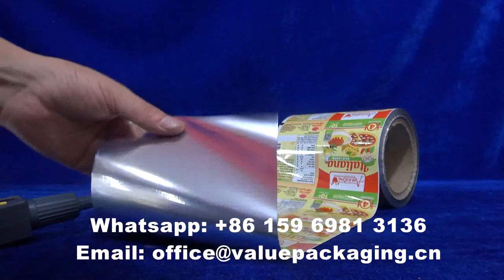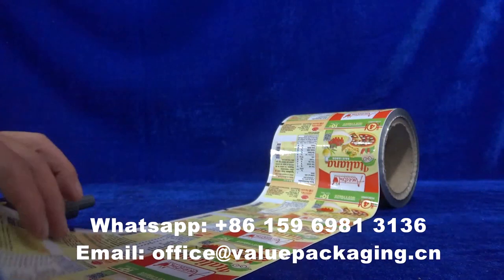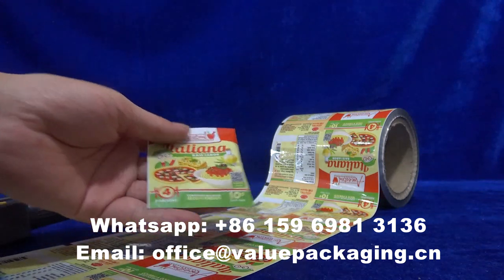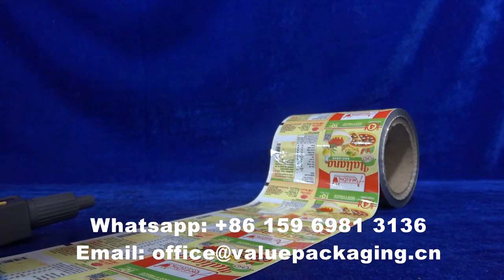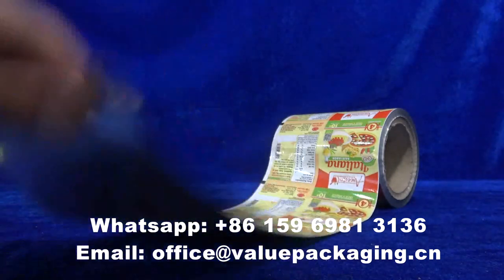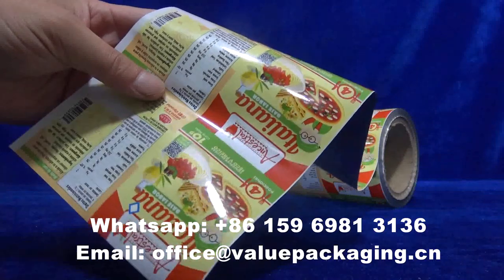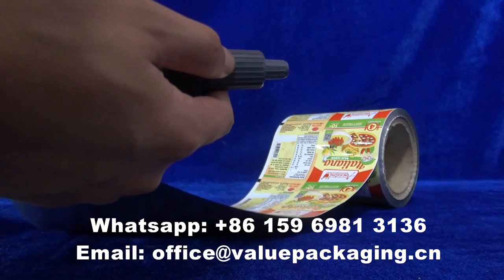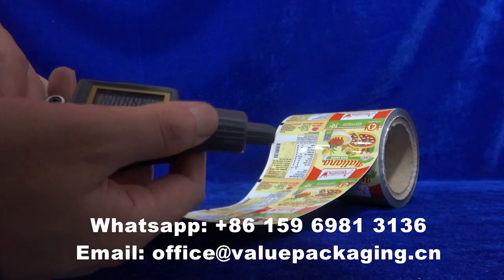R030 Printed metallized film roll for powder 10grams 3 sides sealed sachet